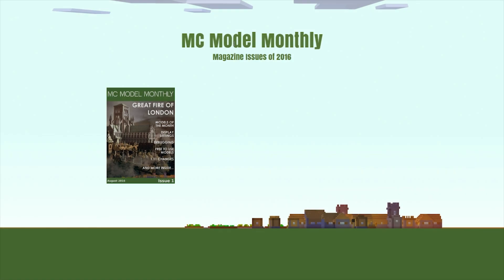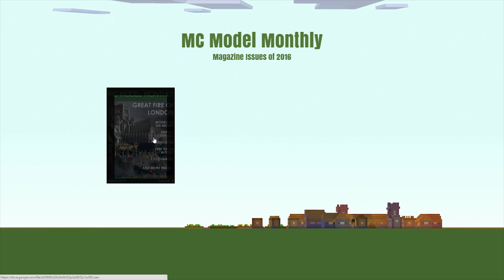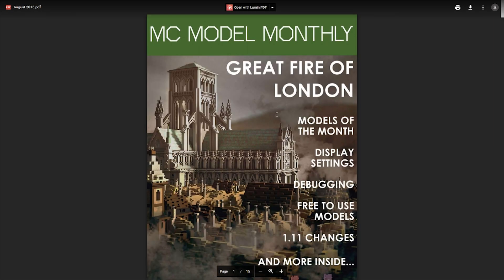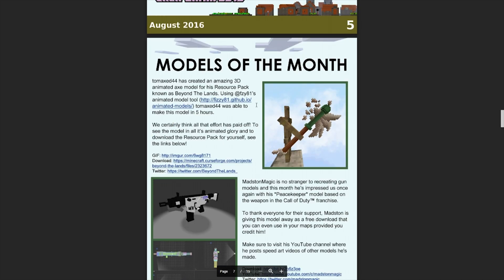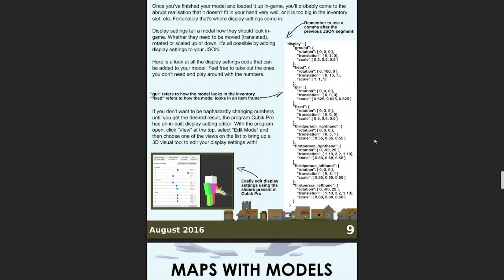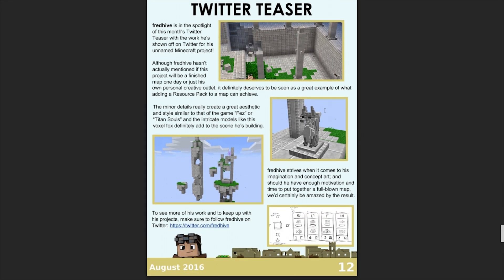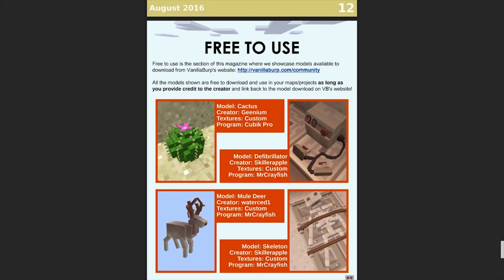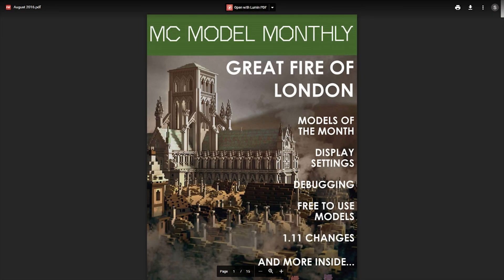MC Model Monthly!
VanillaBurp and I are making a magazine! Here is a quick look at MC Model Monthly! The monthly magazine that will talk about everything to do with Resource Packs and models :) We hope you enjoy it!

Let us know what you think :D